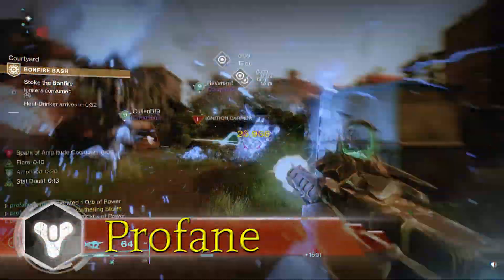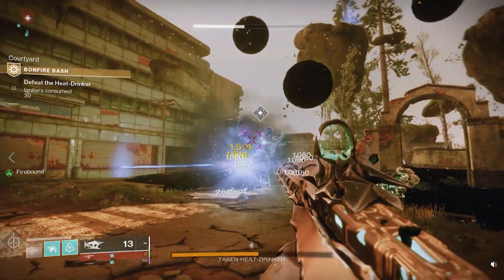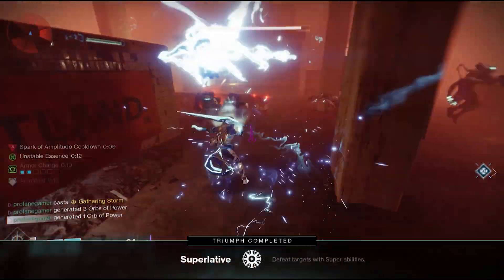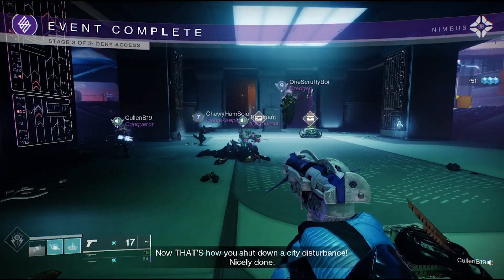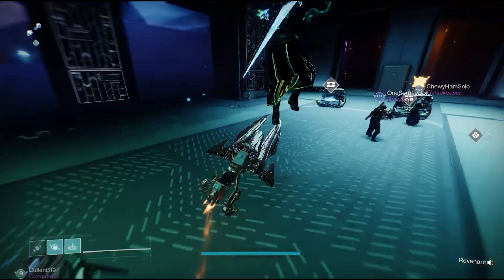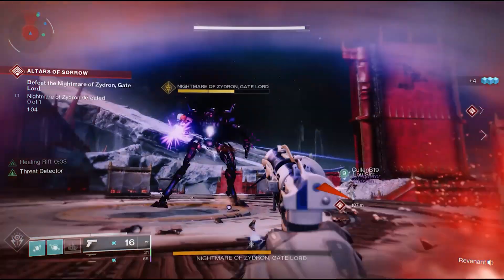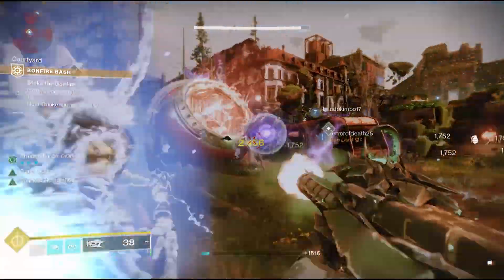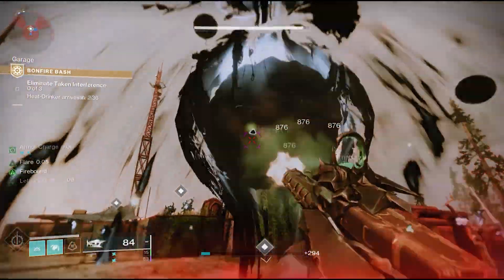DO THIS NOW! The FASTEST Way to FARM for SILVER LEAVES During SOLSTICE 2023! [Destiny 2 Lightfall]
Today we breakdown the Best methods to Farm for Silver Leaves, Silver Ash and Kindling in Solstice 2023. How to Get Silver Leaves. How to Get Silver Ash. How to Get Kindling. How to Get Event Tickets. Solstice of Heroes. Solstice 2023. Solstice Armor and Weapons. Season of the Deep. Destiny 2 Lightfall.

🎮 HELPFUL LINKS 🎮

Profanendobscene

Profanendobscene